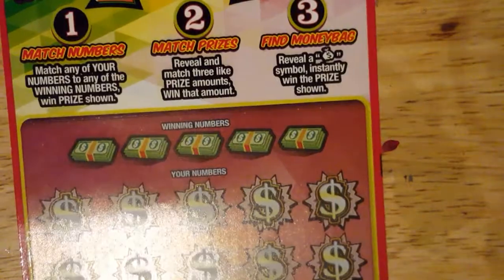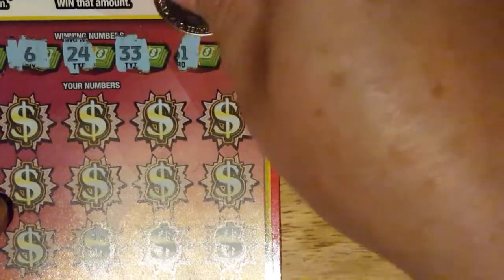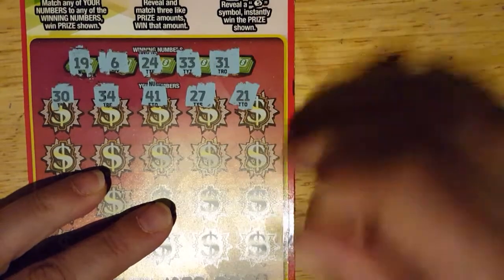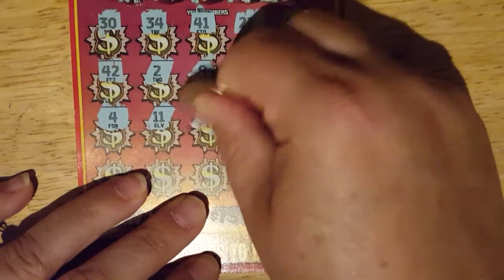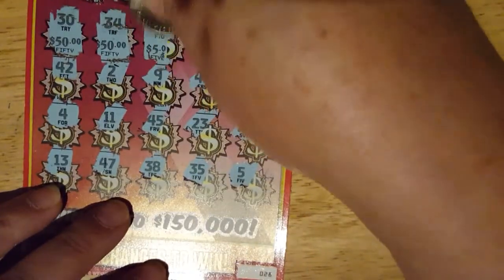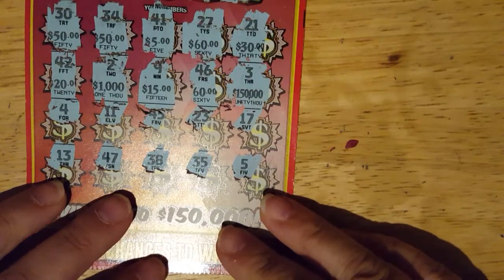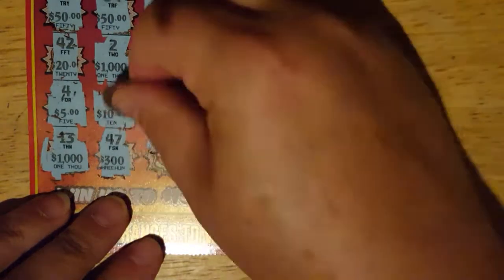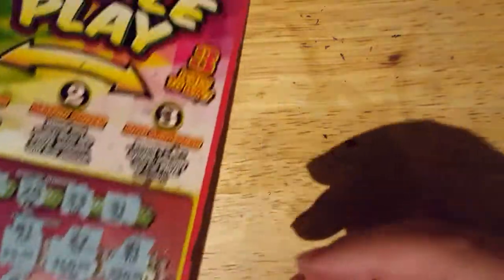Triple Play $5 Ticket Hoosier Lottery Scratcher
trying out one of the new tickets this month.